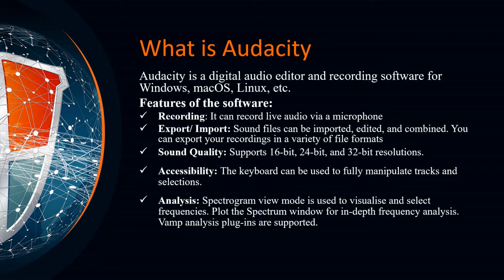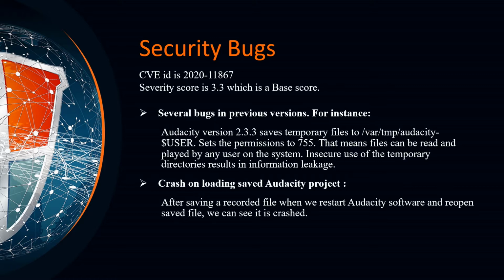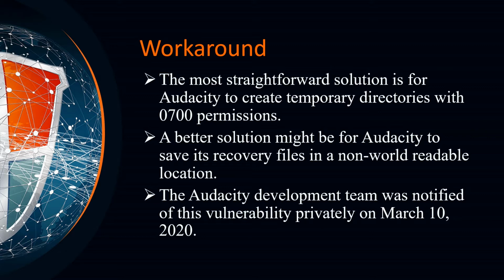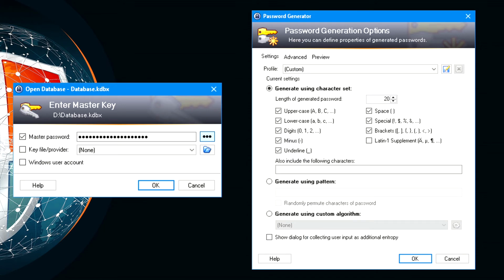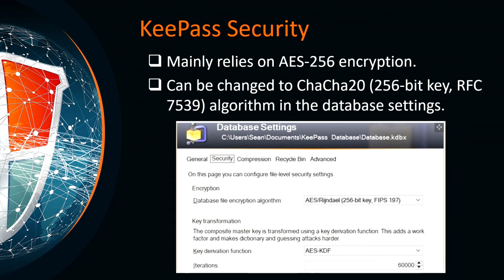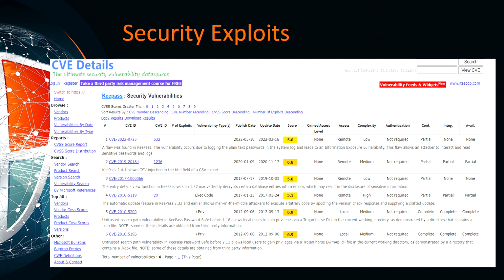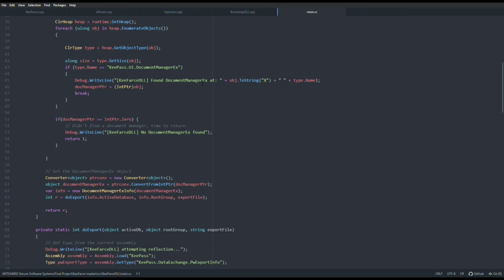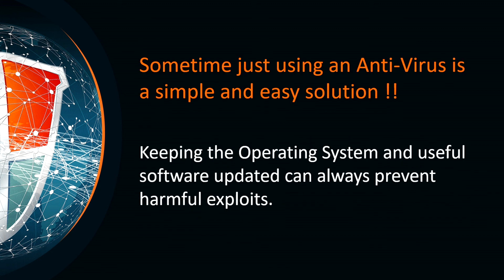MITS5400G - Secure Software Systems - Final Group Project Presentation- Group 07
An educational presentation on our final project for the MITS Secure Software Systems course. (Audacity and KeePass Password Manager)

Group 07
Resalat Amin
Fahim Chowdhury